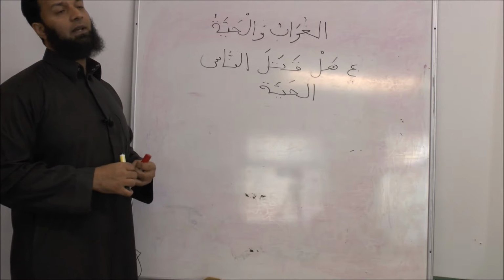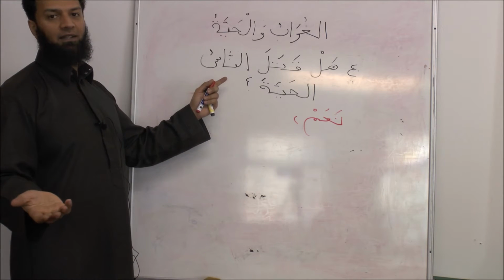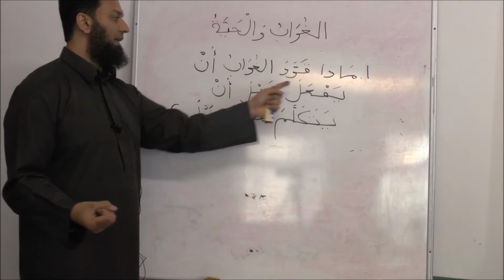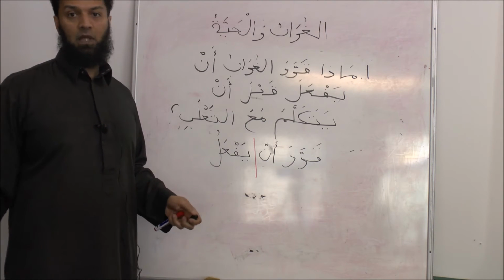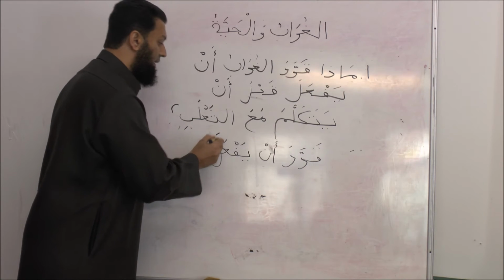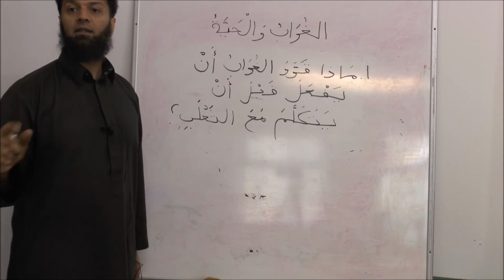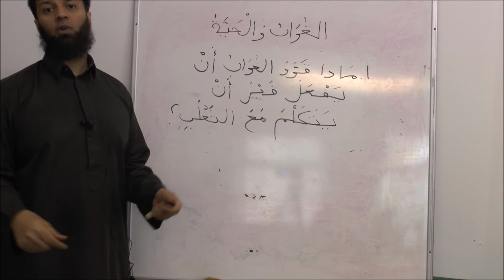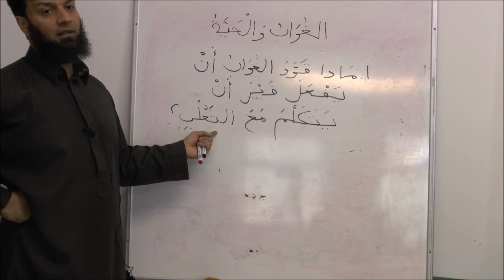Arabic Grammar For All - The Raven and the Snake Q/A - Part 3 - Abu Sulaymaan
Questions/Answers and related benefits from a children's story.

For Android:
Arabic Grammar For All: